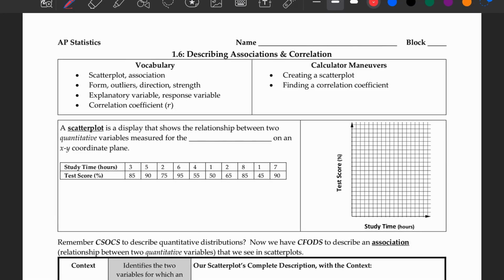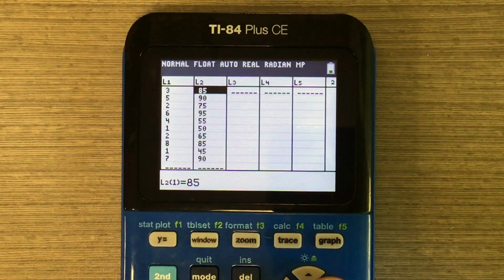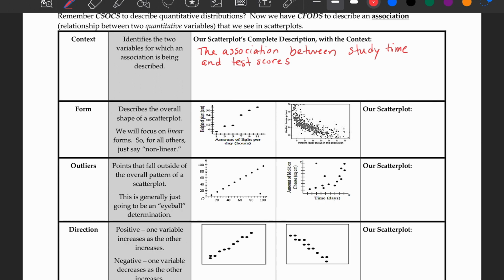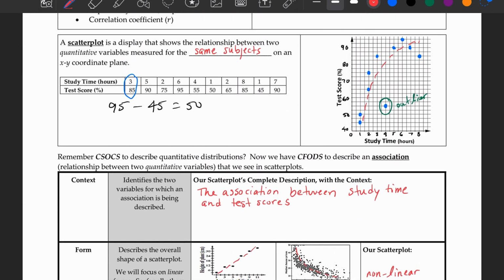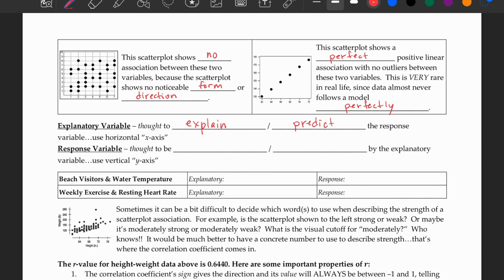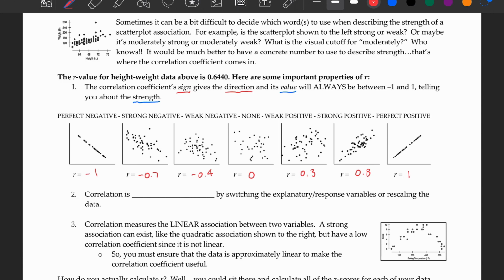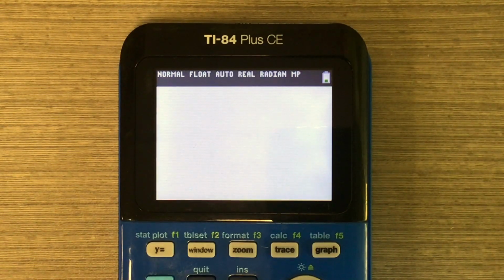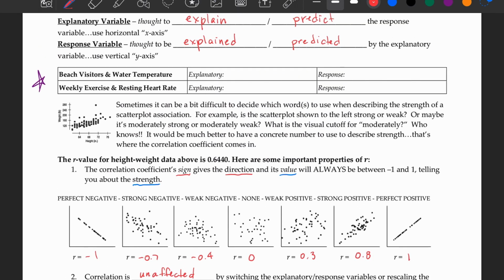1.6 Describing Associations and Correlation